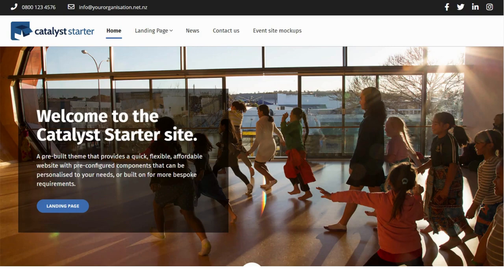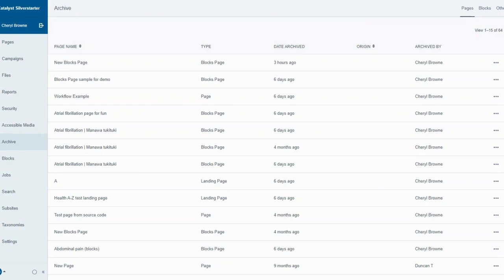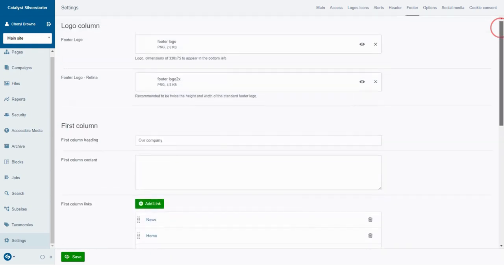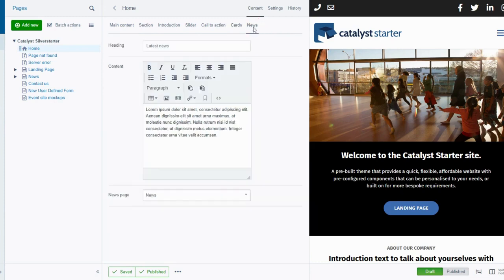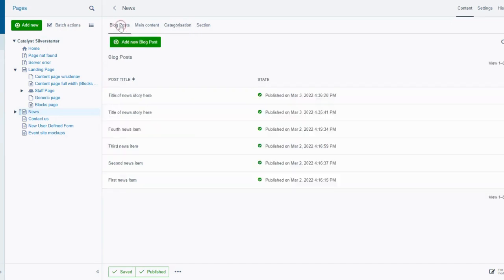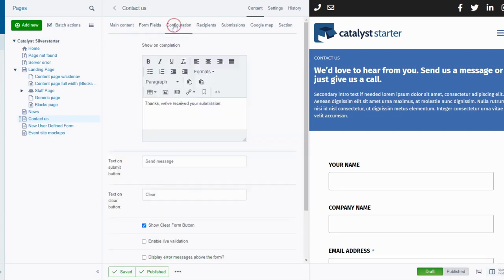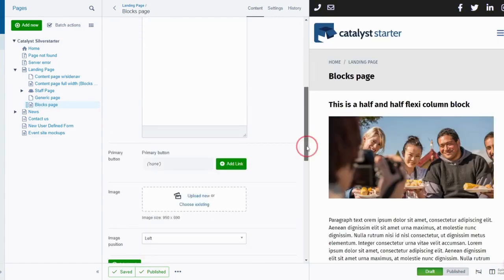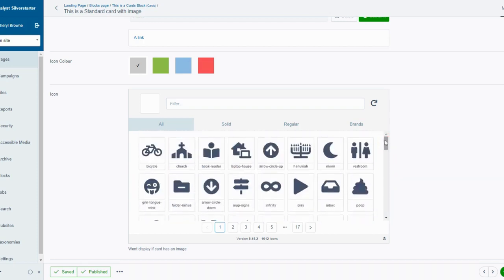Catalyst Starter demo video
This is a demo video showcasing Catalyst Starter, a pre-configured content management system (CMS). The demo shows quick ways you can implement changes to your CMS without touching the code.

Catalyst Starter is easy to use, with a collection of common web features to create your website built on Silverstripe, a powerful CMS solution. Additionally, Catalyst Starter can transform your vision into a secure website with a clean and modern design while meeting WCAG 2.2 AA compliance.

Chapters
00:00 | Introduction
00:15 | The Silverstripe dashboard
00:53 | Creating subsites
01:23 | Site settings
01:56 | Page templates for the homepage
02:56 | Page templates for landing pages
03:21 | News block
03:46 | Contact page
04:29 | Block page
05:06 | Card blocks

Catalyst Starter and CMS resources

Unsure of what CMS is a good fit for you?

Have questions? Chat with our CMS experts